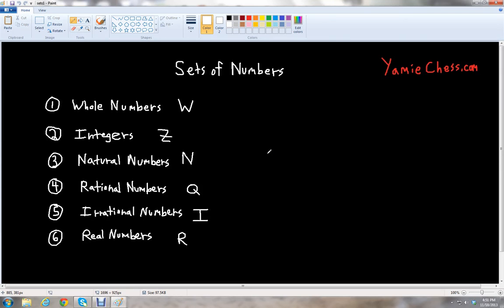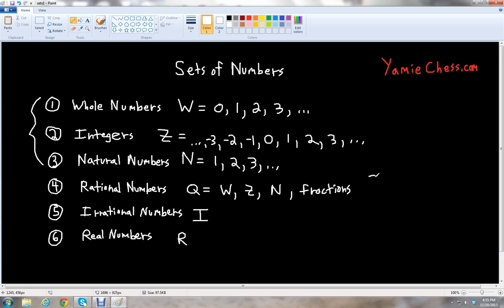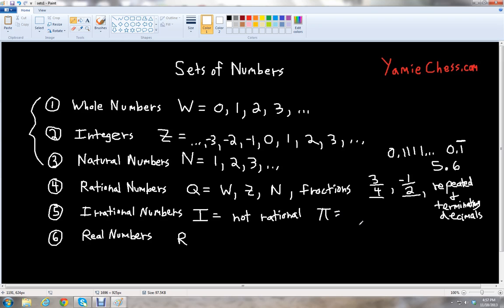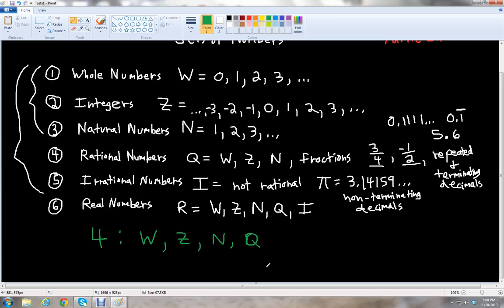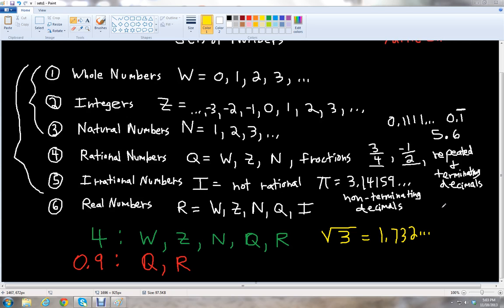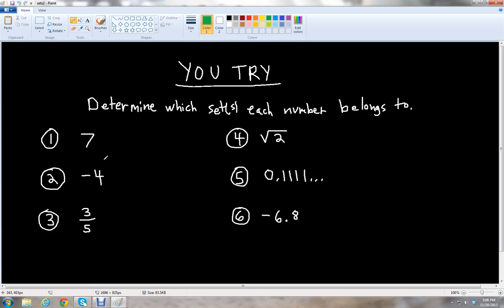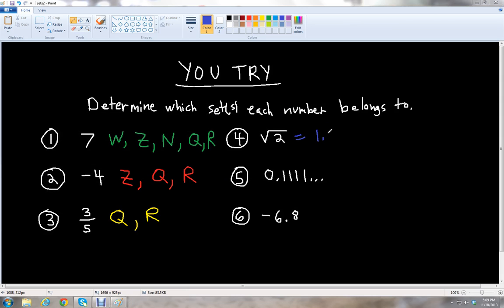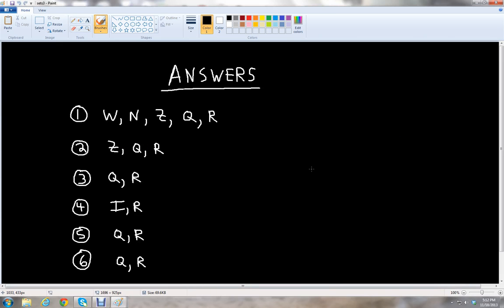An Introduction to Number Sets for Grade 3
Learn about basic number sets including integers, natural numbers, rational numbers, irrational numbers and real numbers